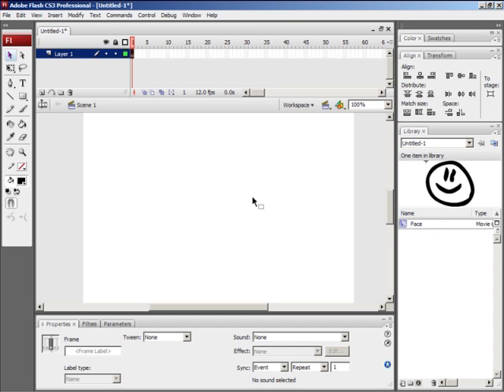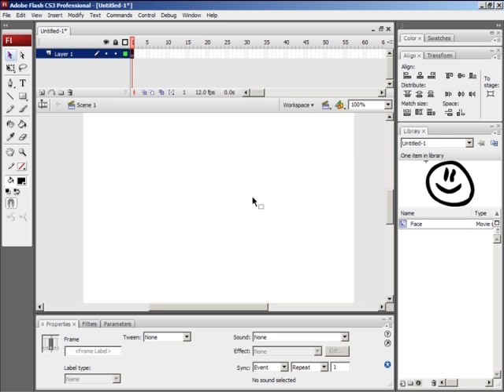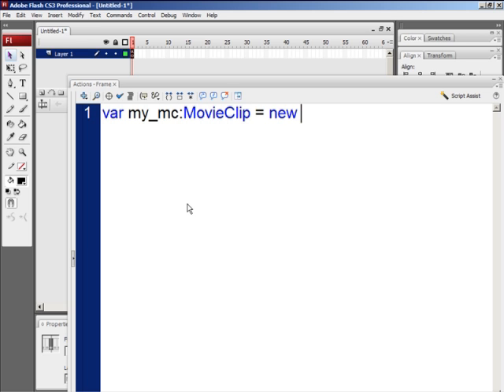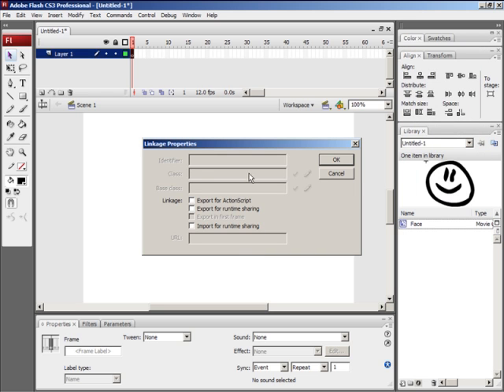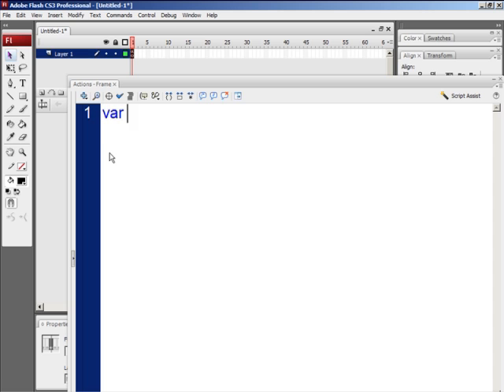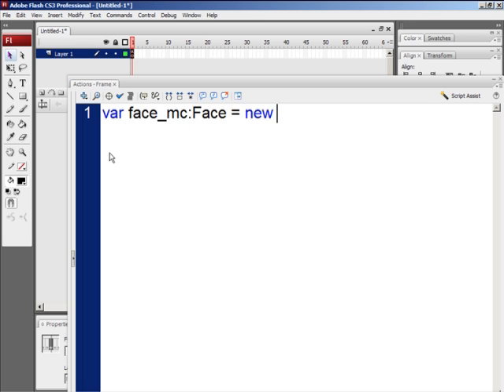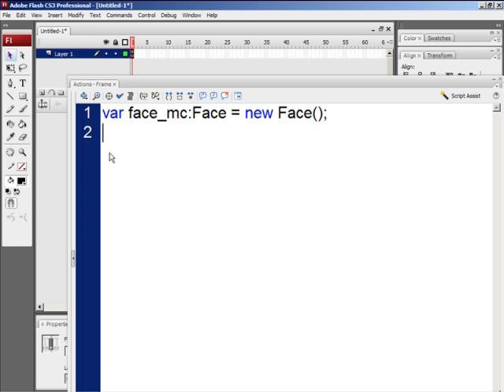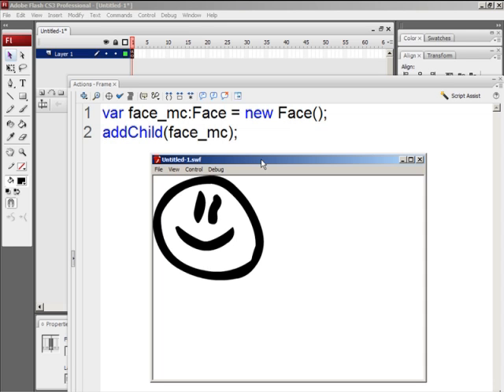TUTORIAL Intro to Actionscript 3.0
In this tutorial, the younger and skinnier Perkins brother, Todd, gives you an intro to the brand new version of Actionscript in Flash CS3.